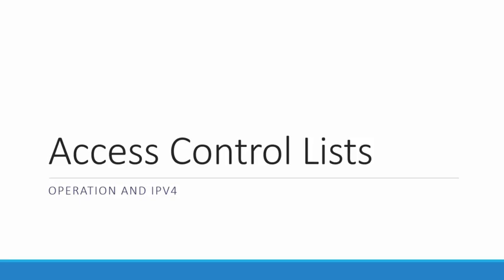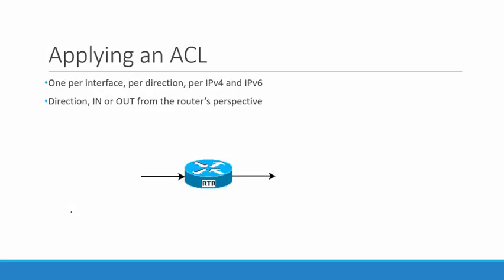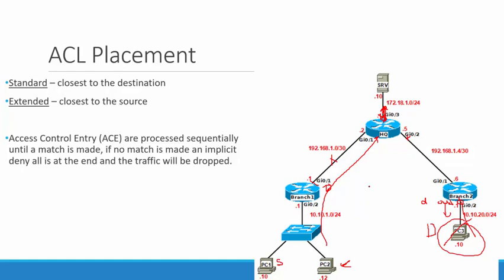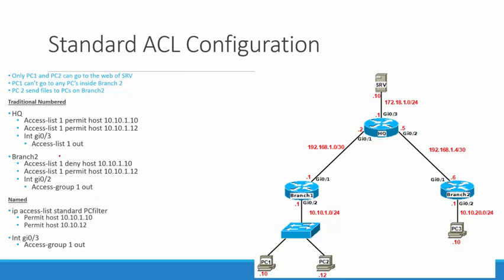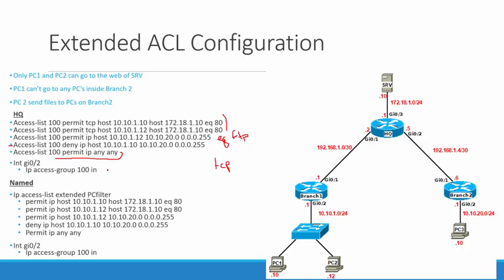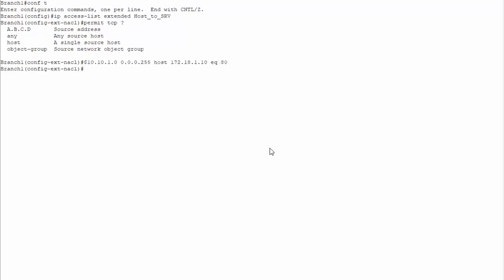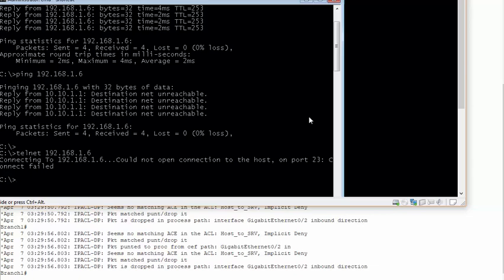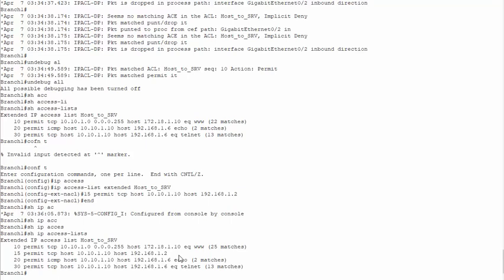IPv4 Access Control Lists - ACL